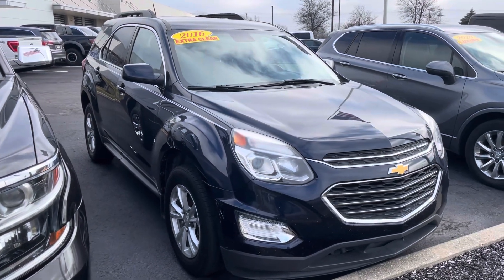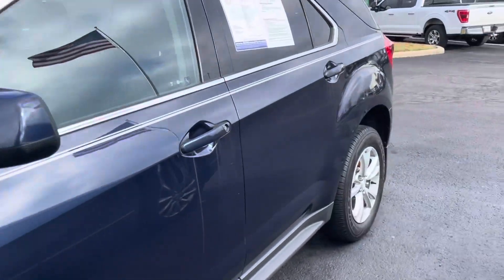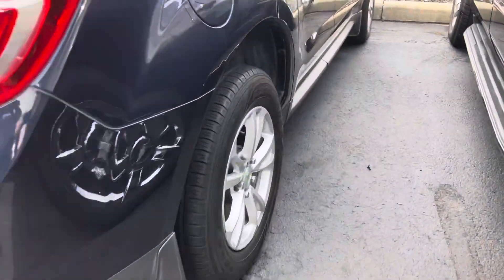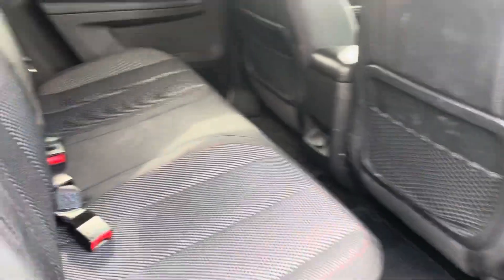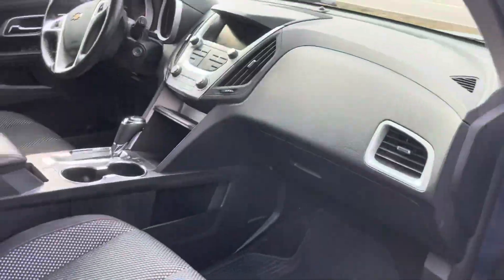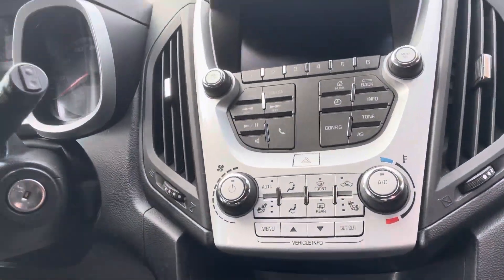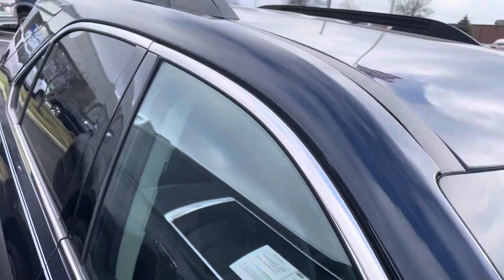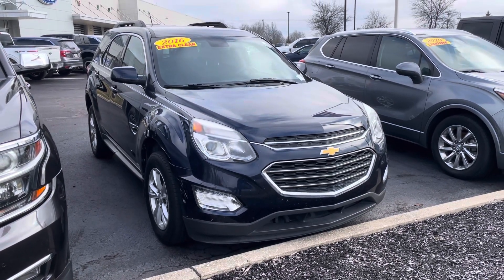Bill Estes Ford - 2016 Chevy Equinox LT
140k miles, great value!